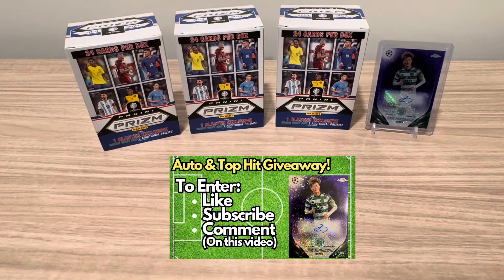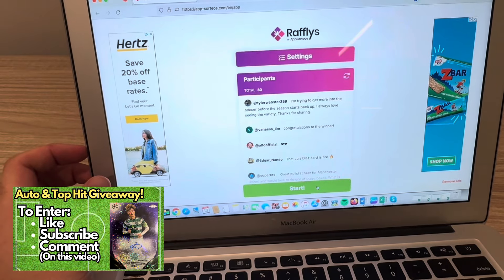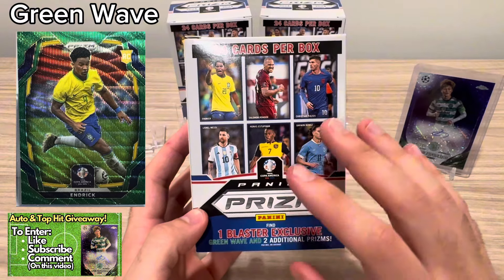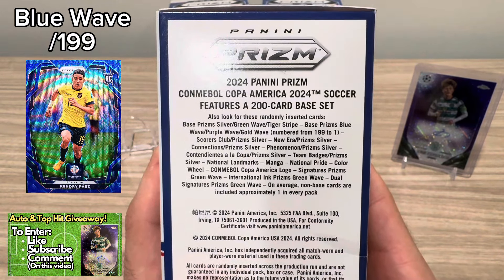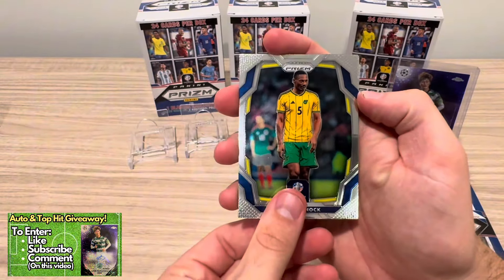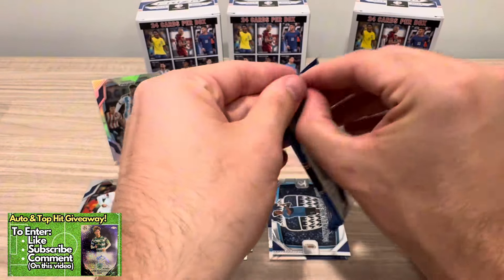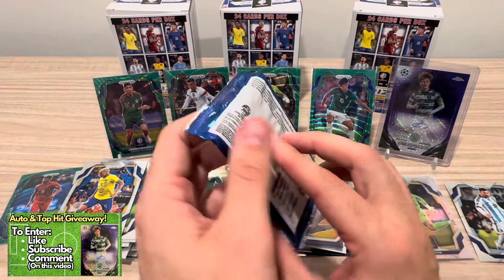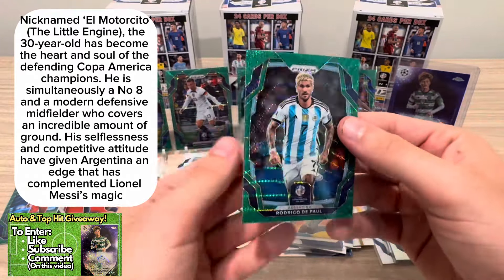Messi & Case Hit Hunting! 2024 Panini Prizm Copa Blaster Box Soccer Review! x3! 1k Sub giveaway week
Opening of three 2024 Panini Prizm Copa Blaster Boxes

@umayransari3420 congrats on winning a Luis Diaz from the previous select blaster box video!